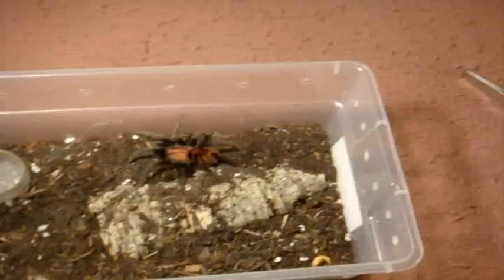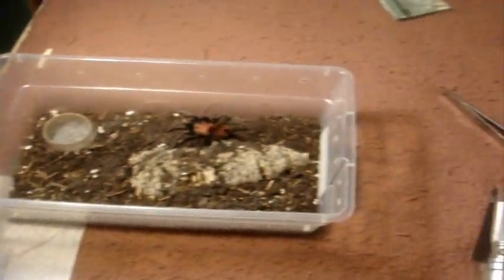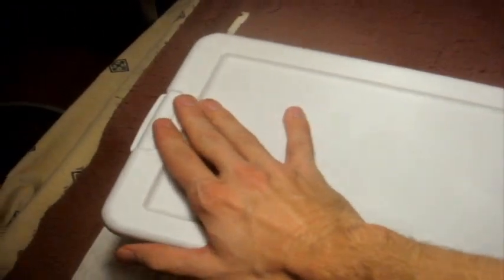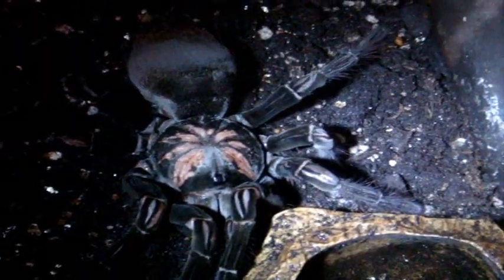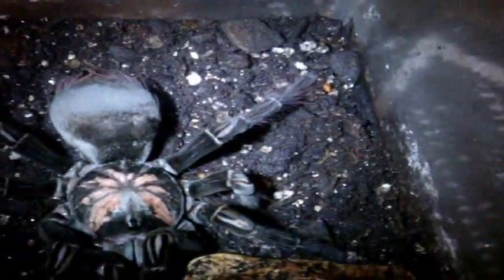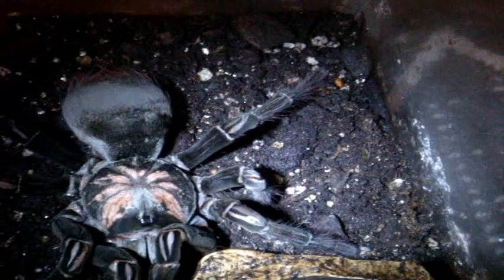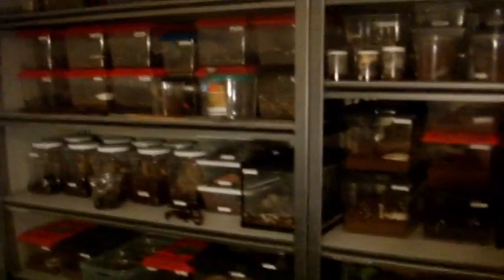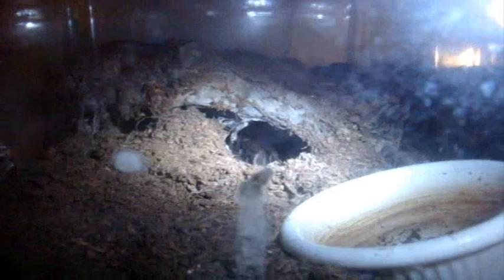Updates on T.stirmi and C.fasciatum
Checking in on Gretel (the T.stirmi), Stella (the C.fasciatum) and Zelda (P.regalis), possibly gravid (?)